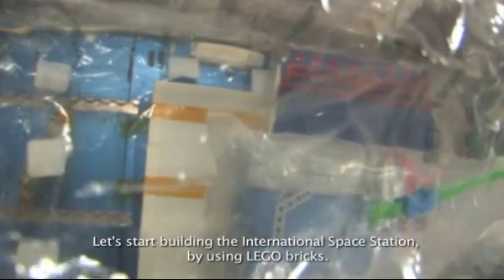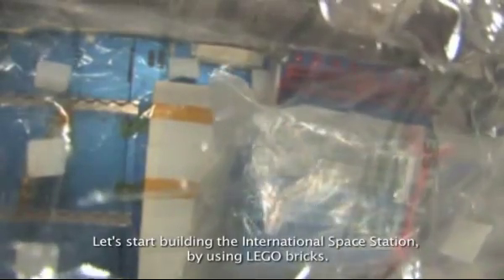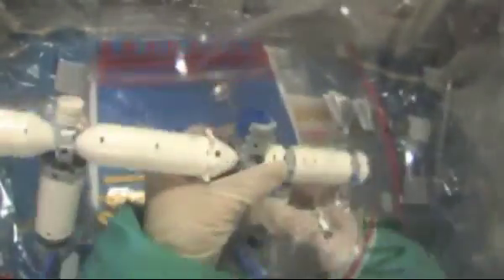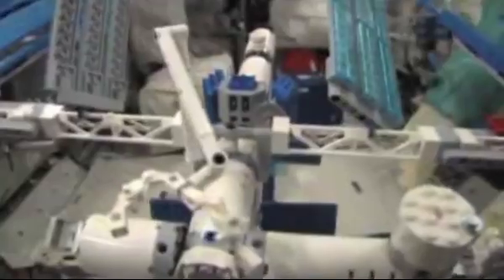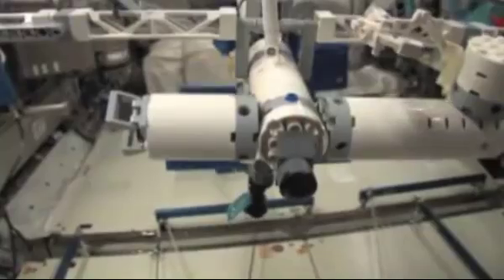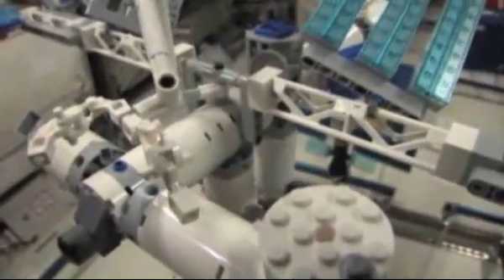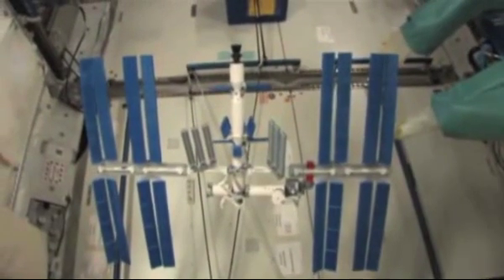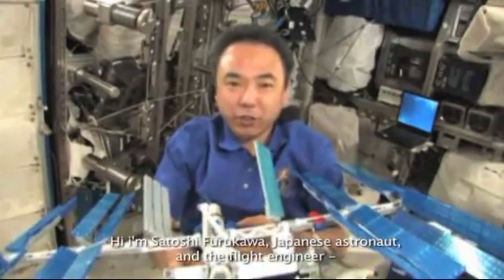LEGO® Space - ISS 1